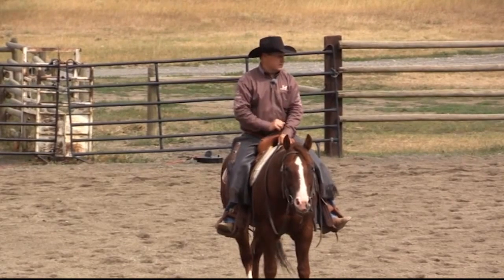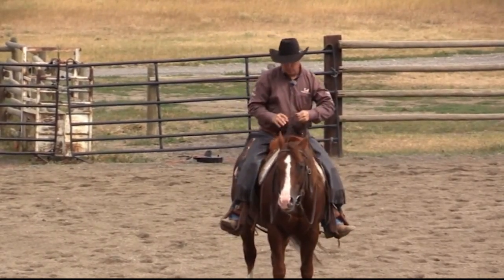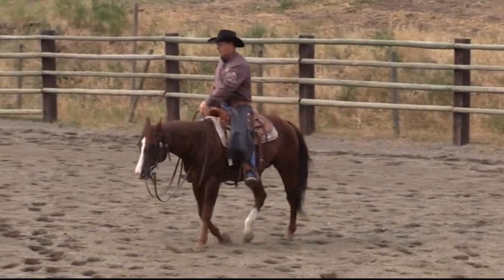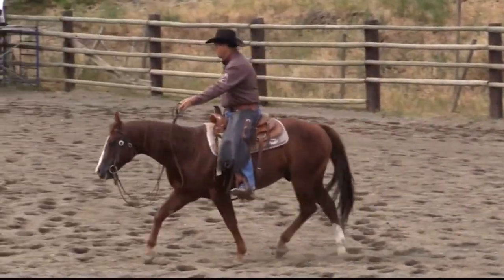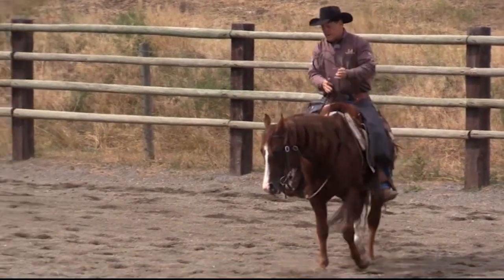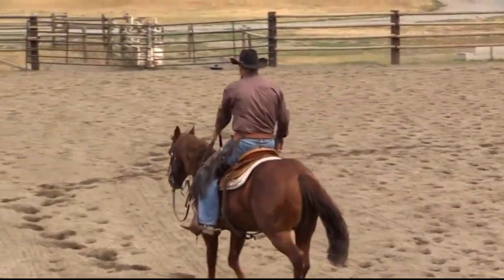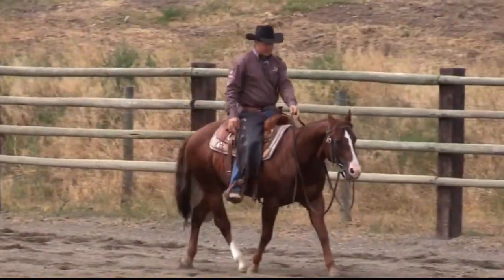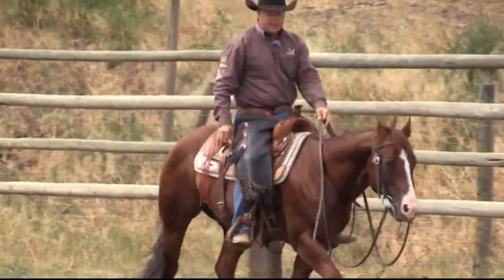Horse Training Pro Tips: Mastering One Rein Collection for Seamless Communication!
In this insightful horse training tip video, join us as we delve into the art of One Rein Collection, a fundamental technique for fostering seamless communication and achieving harmonious partnership with your equine companion.

🏇 Key Takeaways:

Understanding One Rein Collection: Explore the essence of One Rein Collection and its significance in refining your horse's responsiveness and balance.
Step-by-Step Demonstration: Our experienced trainers guide you through a step-by-step demonstration, breaking down the process to make it accessible for both novice and experienced riders.
Benefits for Horse and Rider: Discover how mastering One Rein Collection enhances not only your horse's flexibility and engagement but also deepens the connection and trust between you and your equine partner.
🎓 Expert Insights:
Our seasoned trainers share invaluable insights, providing tips on body positioning, rein cues, and common pitfalls to avoid when practicing One Rein Collection.

🚀 Why Learn One Rein Collection:
Whether you're a seasoned equestrian or just starting your horse training journey, mastering One Rein Collection is a game-changer. Enhance your communication, refine your horse's responsiveness, and elevate your overall riding experience.

🌈 Join the Journey:
Learn the art of One Rein Collection and witness the transformative impact it can have on the bond between you and your horse.

🐴 Ready to Elevate Your Riding Experience? Let's dive into the world of One Rein Collection together! 🌟🏇 EquineTraining OneReinCollectionTips HarmonyWithHorses 🌟✨